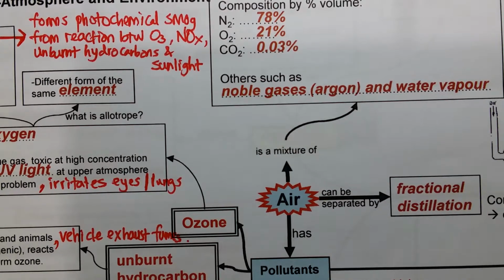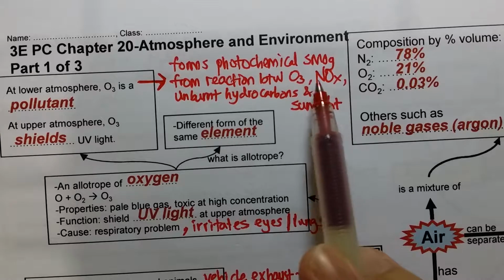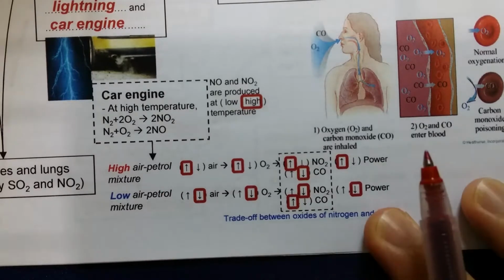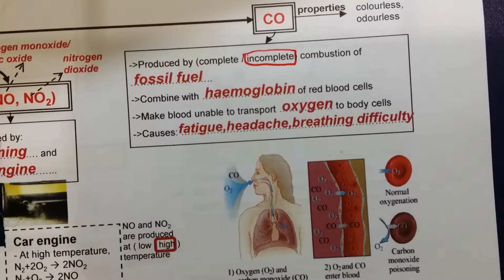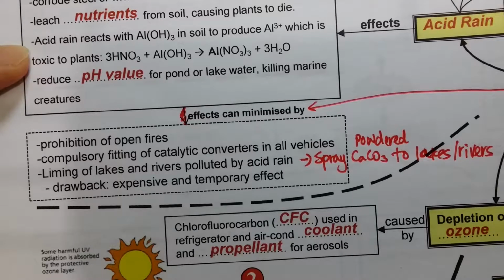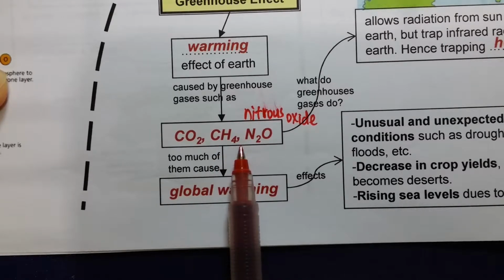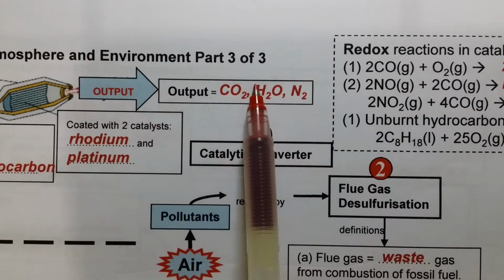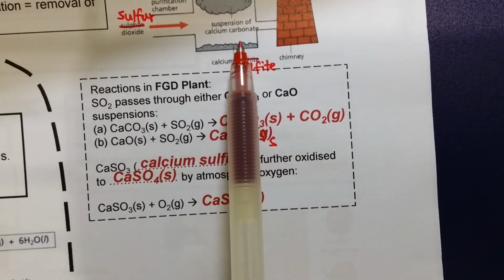C17 - Atmosphere and Environment Mindmap (Pure Chem)